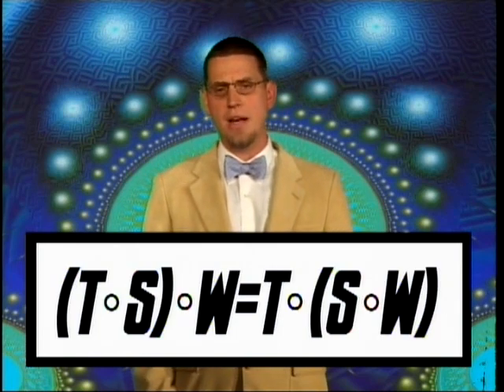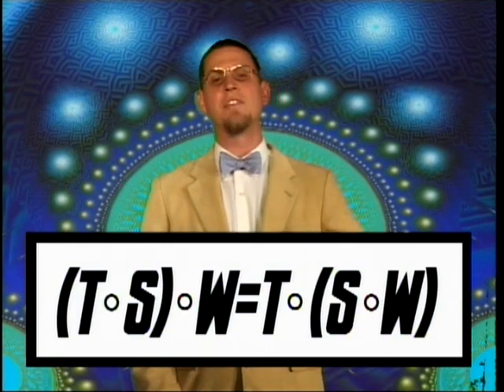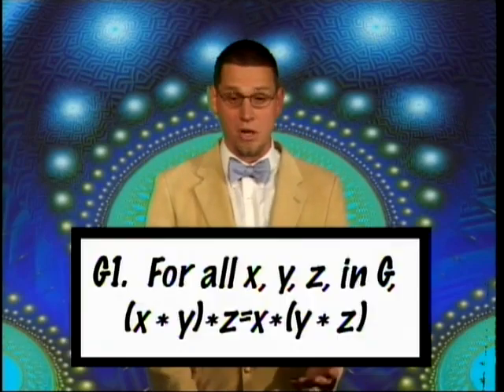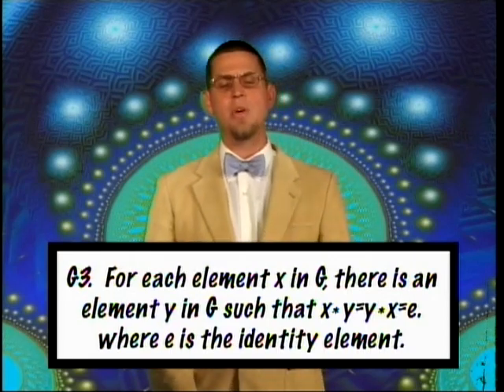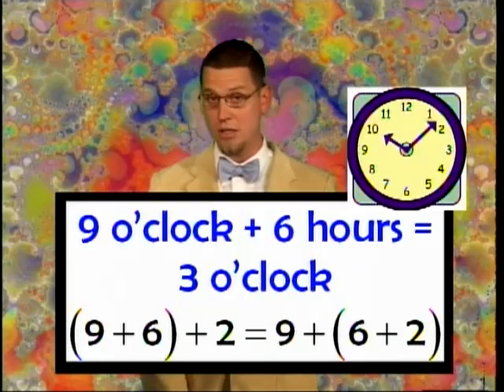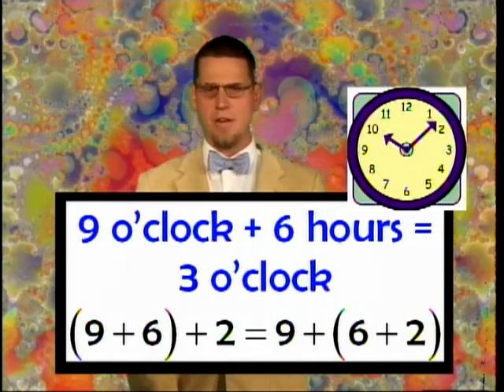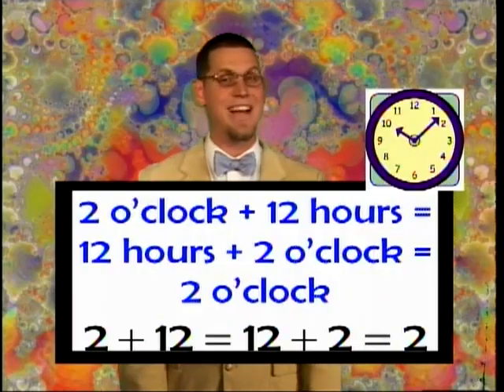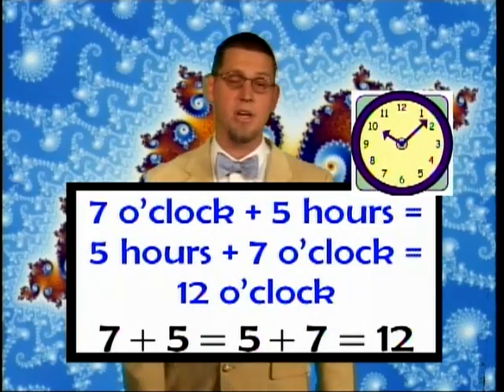Deja Vu Algebra II, Episode 33: A look at Symmetry and Groups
A look at Symmetry and Groups